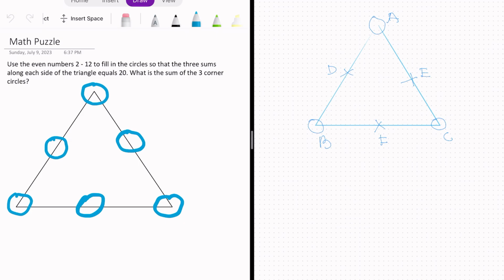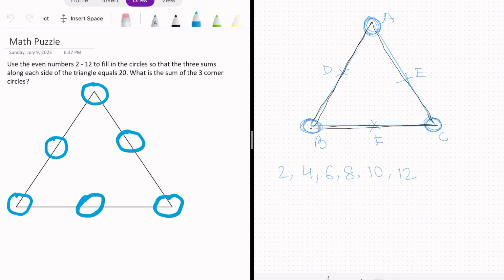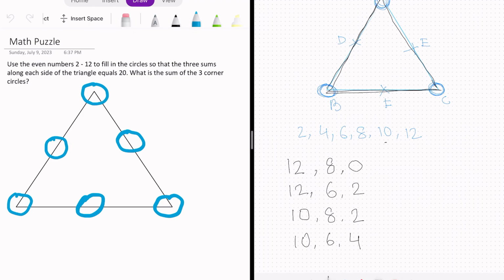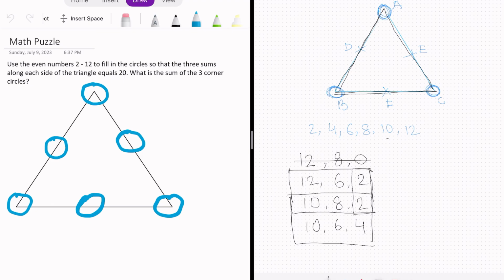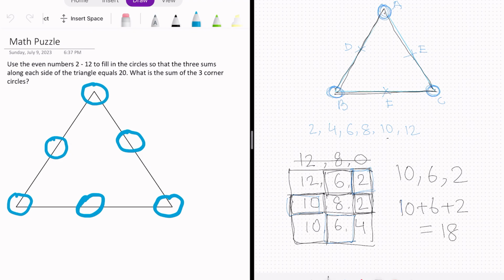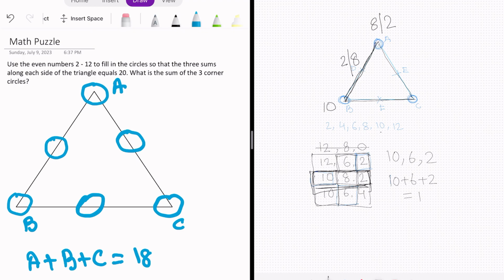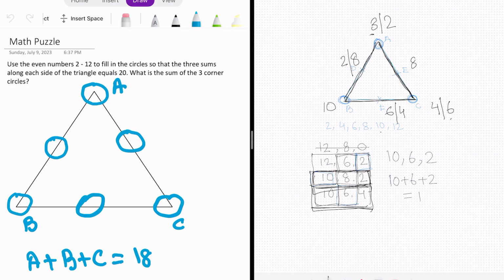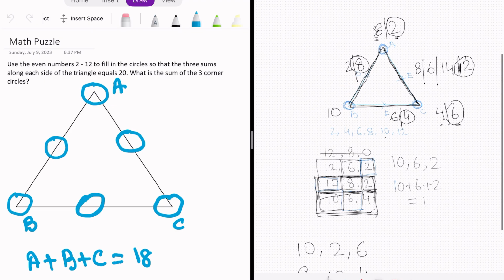Math Puzzle for Elementary School Math Competition - Math Made Easy | Perennial Math | Olympiad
Math Puzzle for Elementary School Math Competition

Use the even numbers 2- 12 to fill in the circles so that the 3 sums along the side of the triangle equals 20. What is the sum of the 3 corner circles.